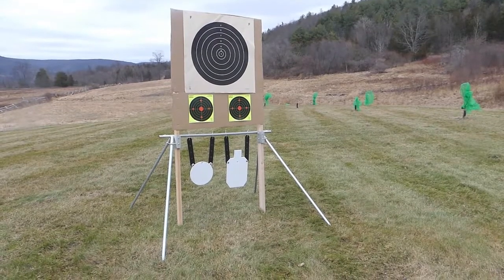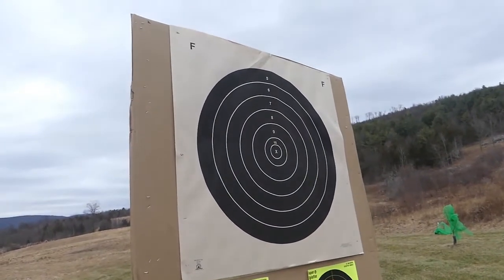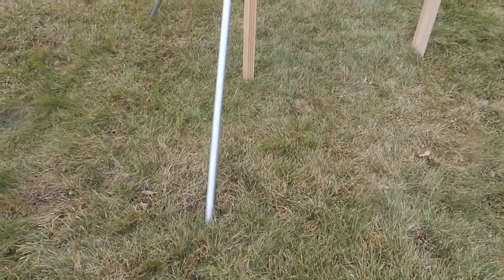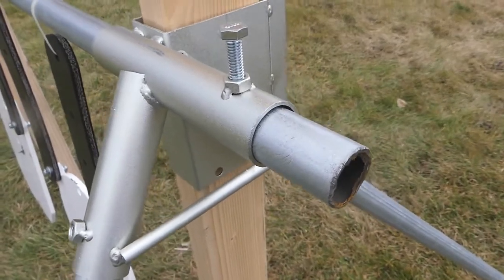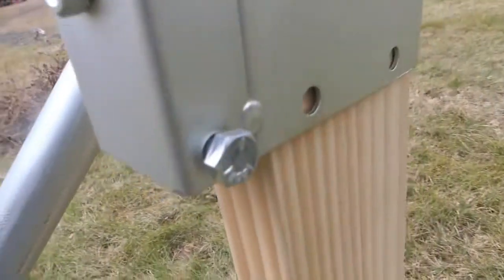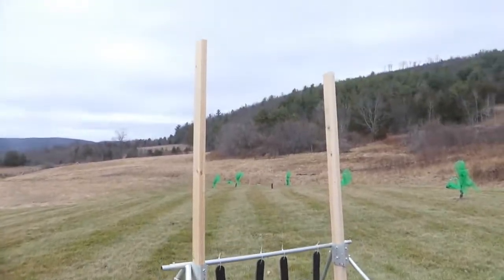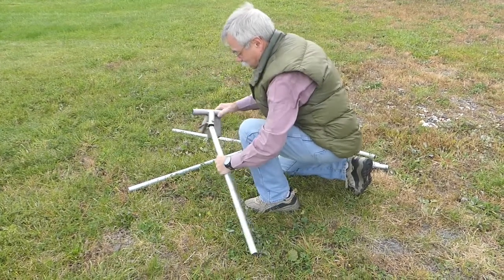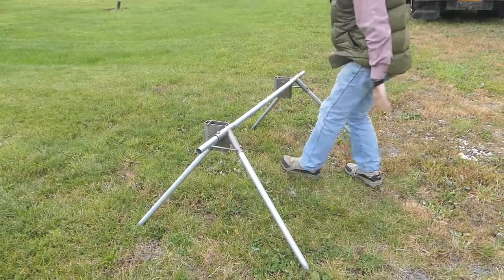Hyskore Extreme Range Target Hound Target Stand - 30320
Setting out F class targets at 600, 800 or 1,000 yards or setting out even larger targets at more distant ranges out to 1500 and 2000 yards prevents numerous challenges because the support system for the target usually involves some type of construction, which means that the shooter must set up at a known firing point, and the targets need to be set up at a known distance using some type of construction to properly build, secure, and anchor the target support system. In other words, you can’t just drive out to the country then set up your bench and conveniently fire at targets 1000 yards away.
The Hyskore® Extreme Range Target Hound® changes all that. Using simple and inexpensive material readily available at Lowe’s, Home Depot, Menards, etc. The Extreme Range Target Hound® sets up a solid stable target support base in as little as five minutes. It’s simply a matter of purchasing lengths of readily available EMT electrical conduit in 1 inch diameter and either 2x4’s or 1x2’s and you’re ready to begin the set up process. The set consists of a left hand and right hand bracket with deep sockets that readily accept the 1 inch EMT, and additional sockets that readily accept either 2x4” or as 1x2” dimensional lumber. The only other thing is that the shooter needs to supply is a piece of plywood and/or a piece of corrugated cardboard for the target backer and, of course, the appropriate tools.
One thing that you will notice is that the sockets for the 2”x4” and 1”x2” lumber are slightly oversized. We all know that if you go to Home Depot, Lowe’s, or Menards and purchase a 2”x4”, it is going to measure 1.5” x 3.5”. You also probably realize that calculating your elevation/ vertical shot dispersion is purely a matter of physics. Calculating your horizontal shot dispersion/ windage is a whole different ball game. Quite frankly it is more a matter of art than science, particularly since as the range increases the probability of encountering various wind values between the muzzle and the target increases. In other words, you are probably going to shoot out the uprights sooner rather than later. This means that most experienced shooters will probably want to use scrap or rough cut lumber. Rough cut lumber, which is commonly available in rural areas, is typically true 2”x4”, and scrap lumber, which has been left out in the weather and has become wet, will typically swell. If the sockets were formed to even slightly larger than 1.5”x3.5”, the rough cut lumber and the wet lumber would not fit. Trying to trim or squeeze the oversized lumber into the sockets would present a far greater challenge than adding some sort of shim, newspaper, cardboard, wood, etc. and/or using 6-8 screws to solidly secure the uprights. Going beyond that, had the sockets been made to the exact 1.5”x3.5” for a new kiln dried 2”x4” and the Target Hound with the uprights been left in the rain for any period of time, you would encounter extreme difficulty in trying to extract the now swollen uprights from the sockets. It is with these thoughts in mind that we made the sockets slightly oversized.